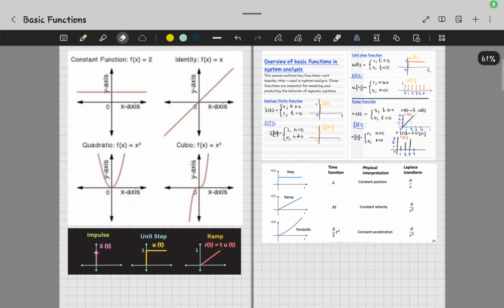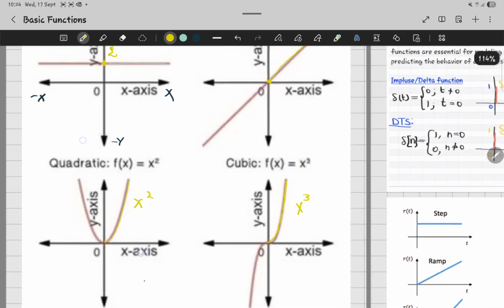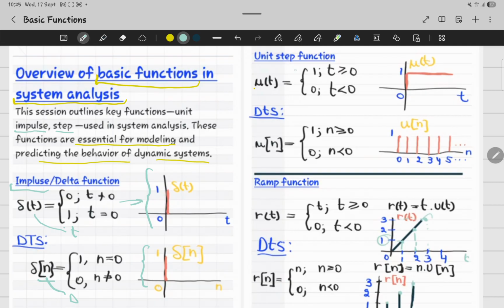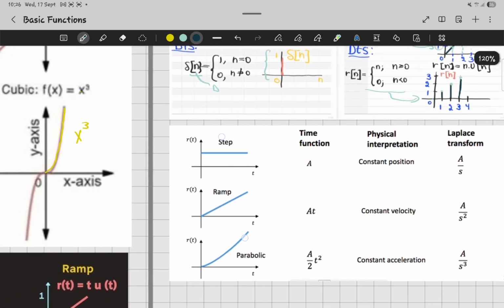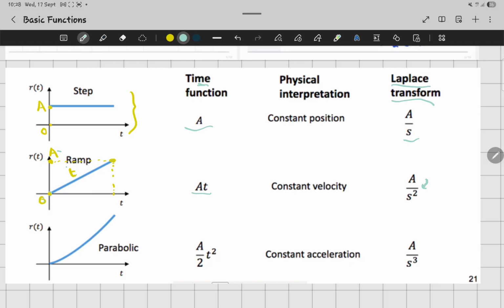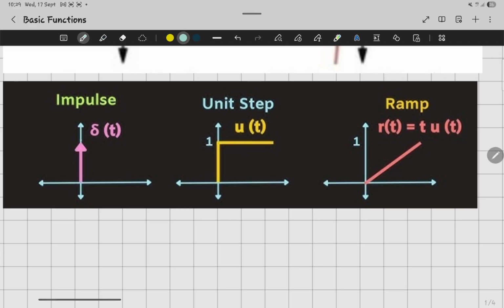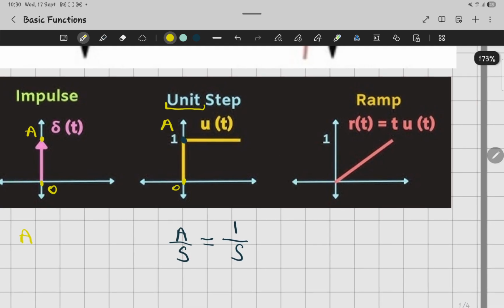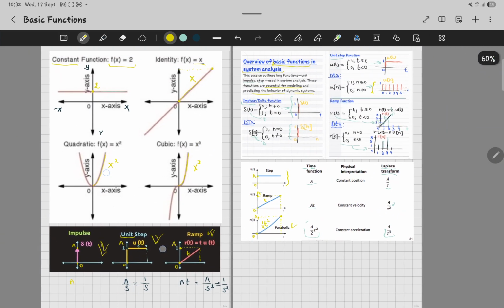Understanding Basic Functions in Dynamic System Analysis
This video covers the basics of dynamic system analysis, focusing on key functions such as constant, quadratic, cubic, impulse, unit step, and ramp functions. It explores their representation in time domain and discrete mode, as well as their Laplace transforms. The video also touches on the application of these functions in system modeling and behavior prediction.